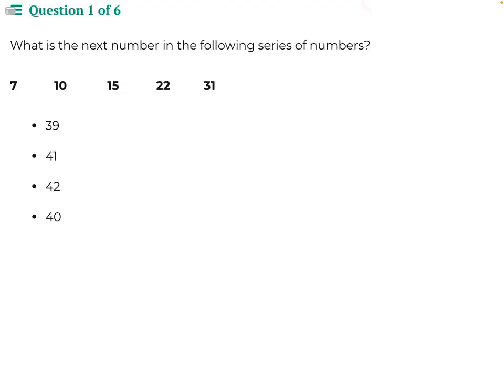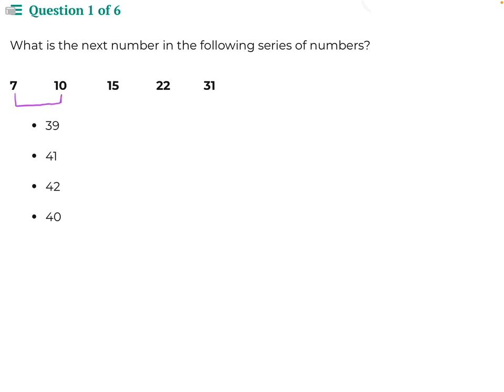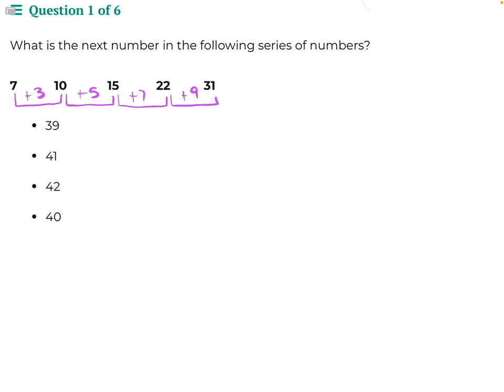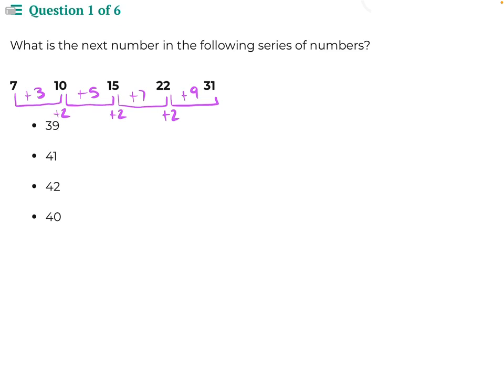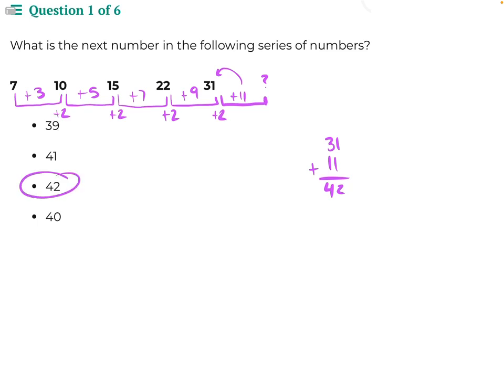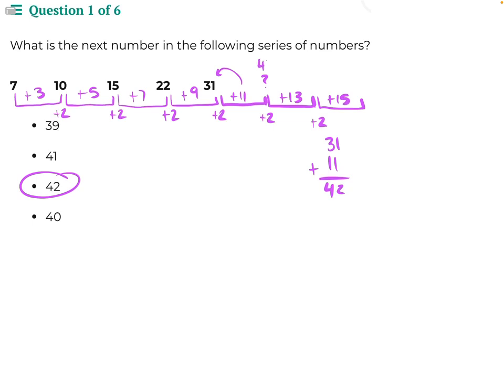Electrical IBEW Aptitude Test Sample Question 1